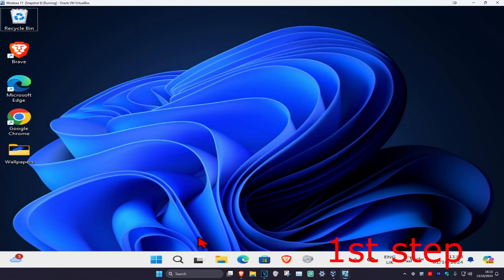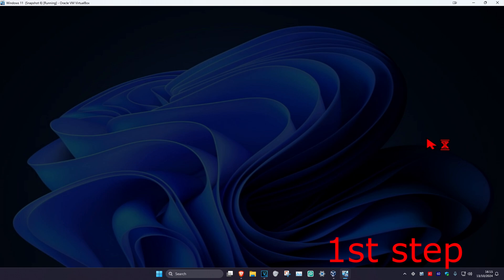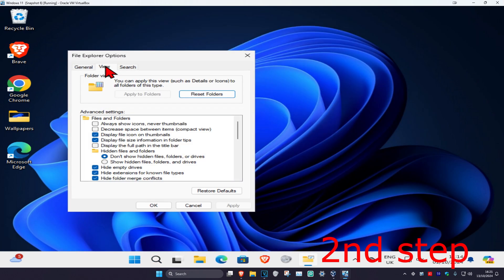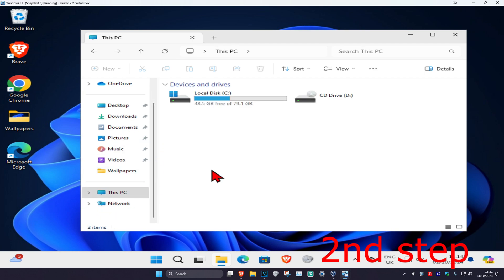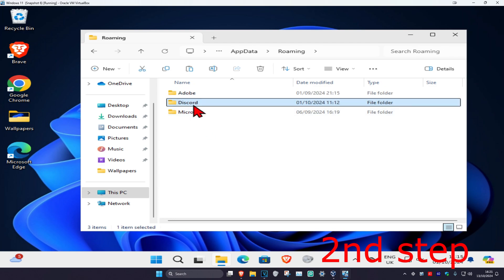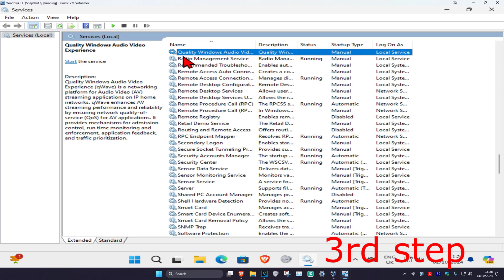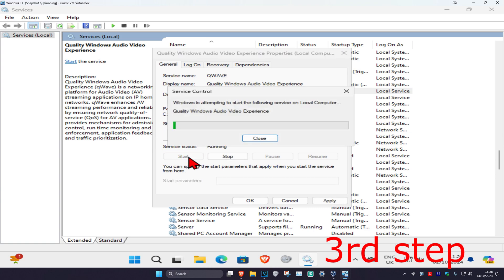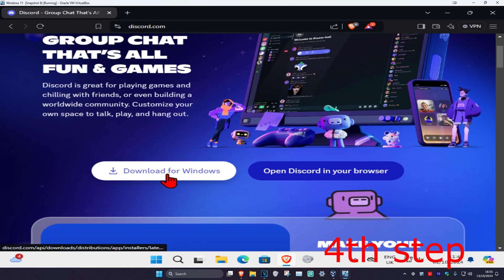How To Fix A JavaScript Error Occurred in the Main Process in Windows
Windows 11/10/8/7 FIX. A Javascript Error Occurred in the Main Process

The “A JavaScript error occurred in the main process” error usually appears when starting up Discord on your computer. The error message window usually contains various information regarding the error but it can hardly be interpreted by casual users.

There have been many different methods people used in order to resolve this problem. The methods are usually simple enough to perform easily without wasting too much time. Make sure you follow the instructions carefully and the problem should disappear in no time.

There aren’t many determined causes for this problem and most troubleshooting methods you can perform are based on resetting Discord or its settings in one way or another. Still, we have prepared a short list for you to check out.

Are you overwhelmed by annoying obstacles when installing Discord, especially with a particularly annoying Javascript error? You are not alone, but don’t worry, because we have the solution to install and run Discord in no time. Here is how to fix the javascript error on Discord.

Some users are reporting a generic error message – A JavaScript error occurred in the main process, Uncaught Exception that is triggered when they try to launch some apps on Windows 10. In this tutorial, we will show you how to resolve this issue.